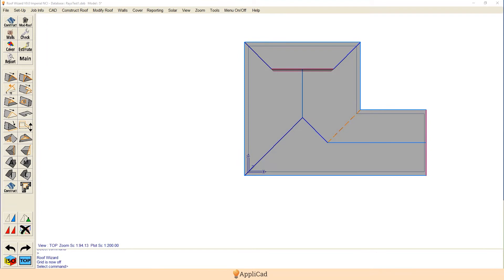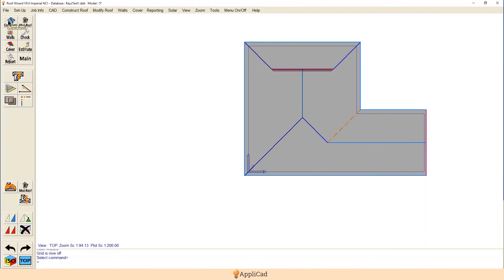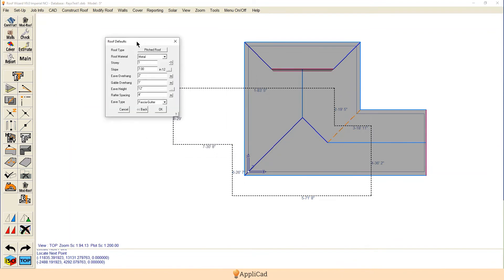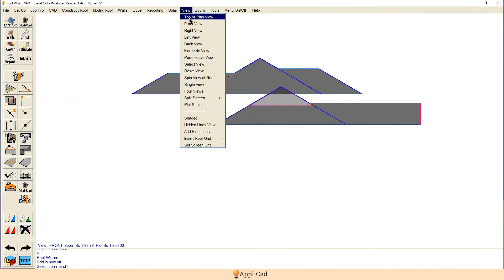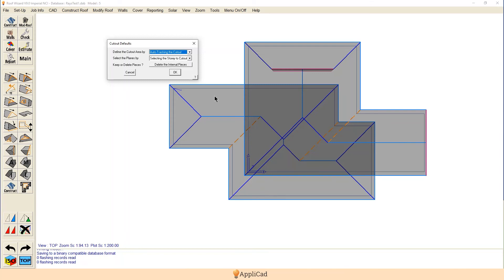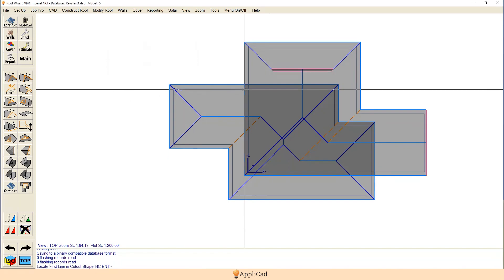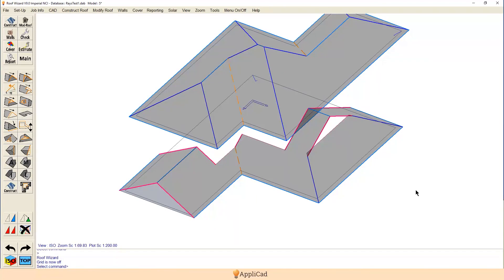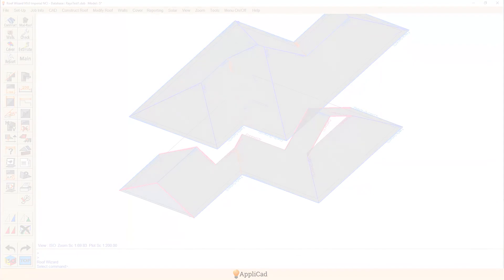WOW Episode 5 – Adding Double Storey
Welcome back to WOW!

In today's Episode 5, Ray will show you how simple it is to add a second storey to your roof model and, with a couple of mouse clicks, let the software do the work of cutting out any unnecessary materials from the first storey.

WOW is AppliCad's latest series of videos to welcome you into the world of AppliCad software.

It was born from the fact that whenever we run a live demonstration for potential new users of our software, the words we hear most often are "WOW! I did not know your software can do THAT!"

So we thought let's collect all these WOW moments and share them in little, informative video snippets to a wider audience. All videos are presented by AppliCad's founder and CEO Ray Smith.

About Us